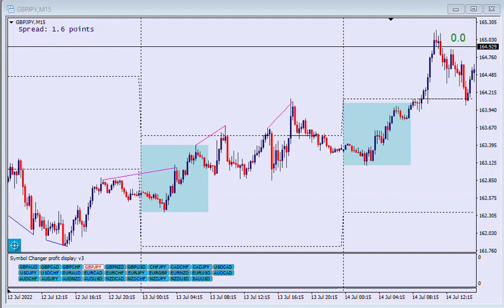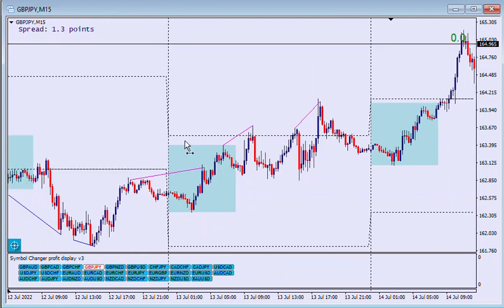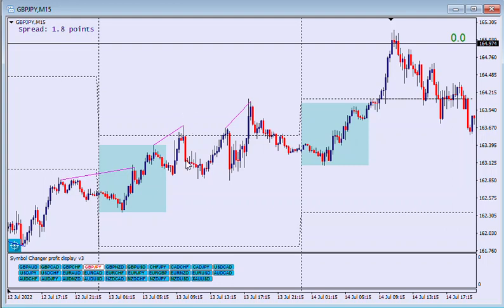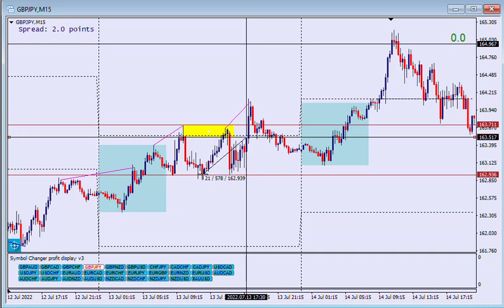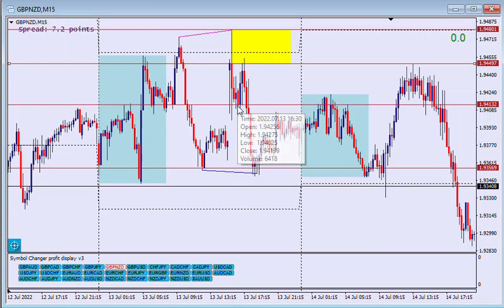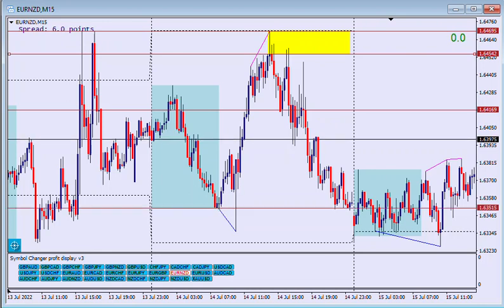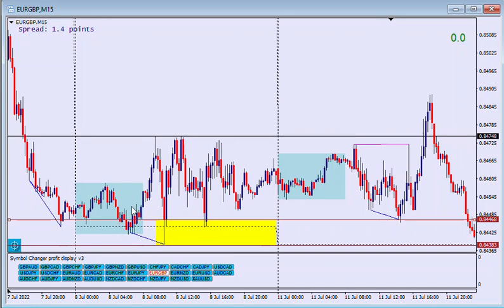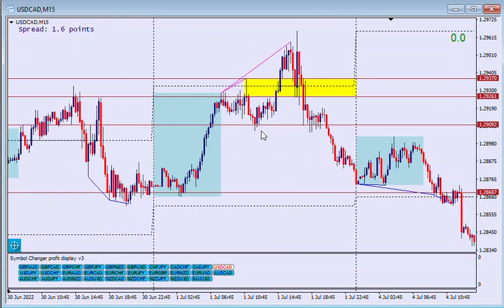A Simple Divergence Strategy